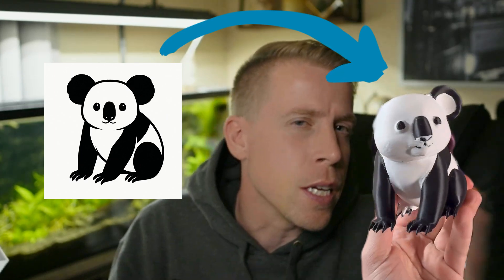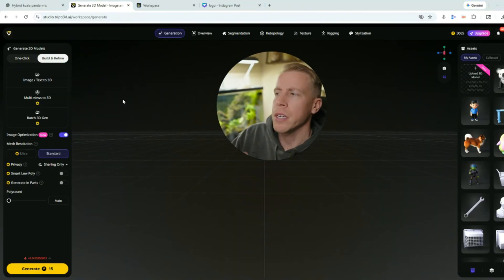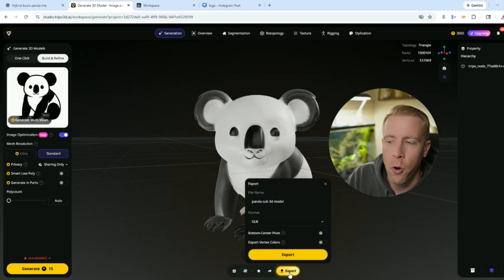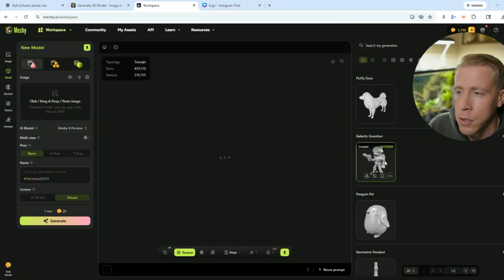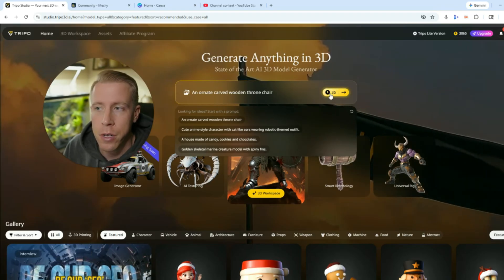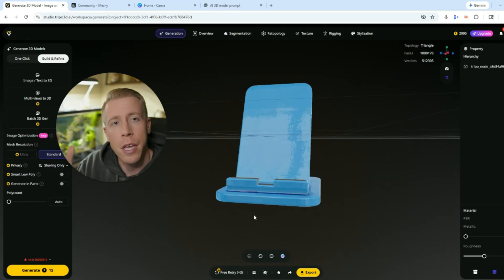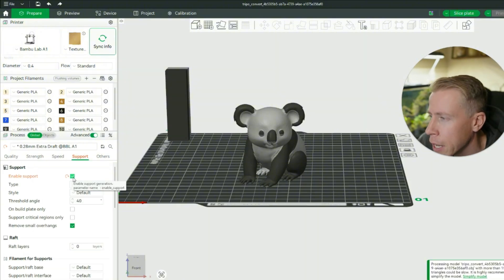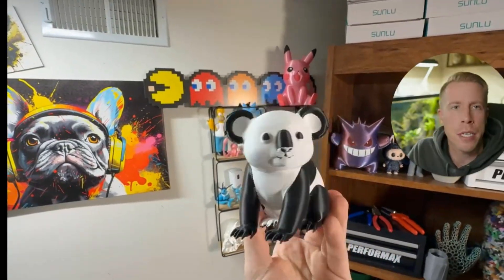EASIEST Way to Create 3D Print Models - Easy Tutorial!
EASIEST Way to Create 3D Printable Models shows a fast, beginner-friendly method to go from idea to print without complicated software. I walk through the simple steps, the tools that make it easy, and how to get clean results quickly. It’s perfect if you just want to start printing without the learning curve. This gives you a clear path to creating 3D printable models fast.

Some of the links posted on this channel are affiliate links, which means I may earn a commission at no additional cost to you if you make a purchase through these links. I only recommend products and services that I trust and believe will provide value to you. Thank you for supporting the channel!